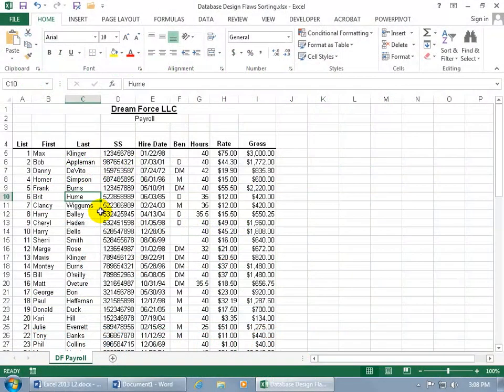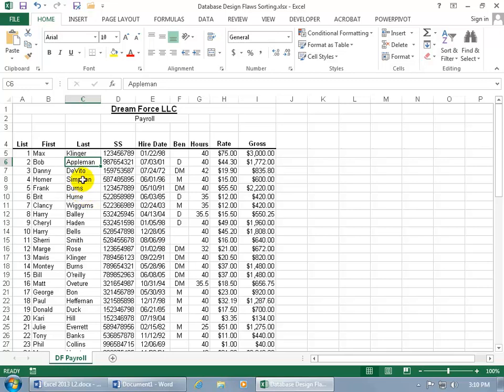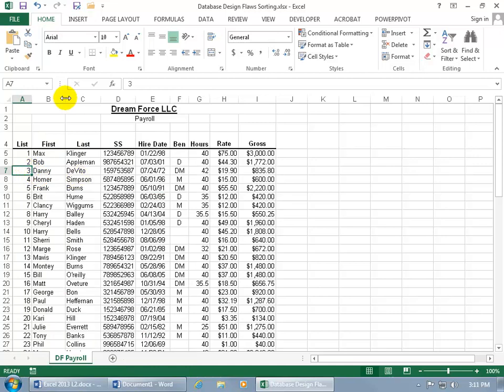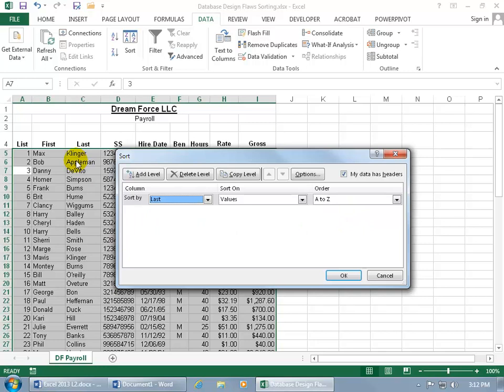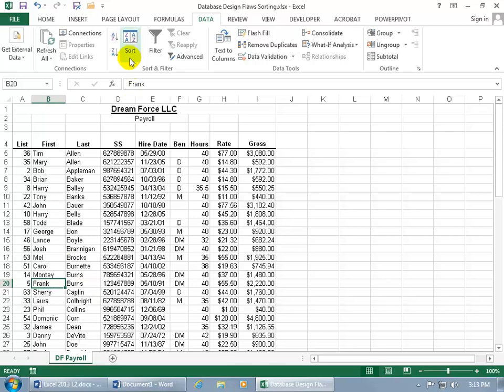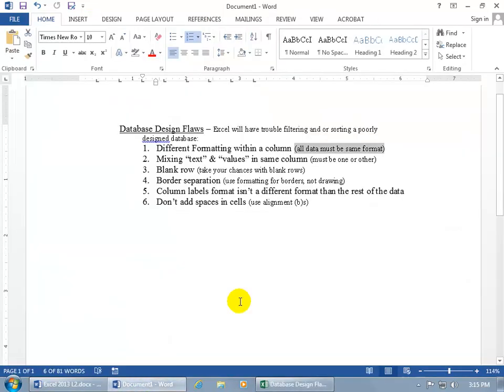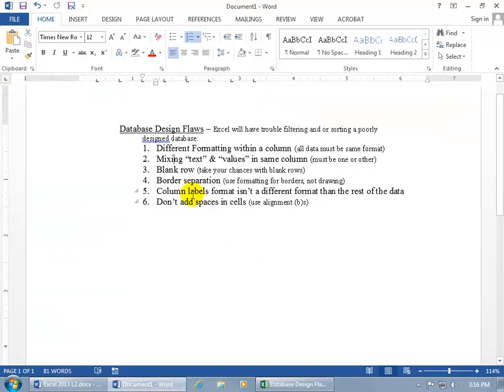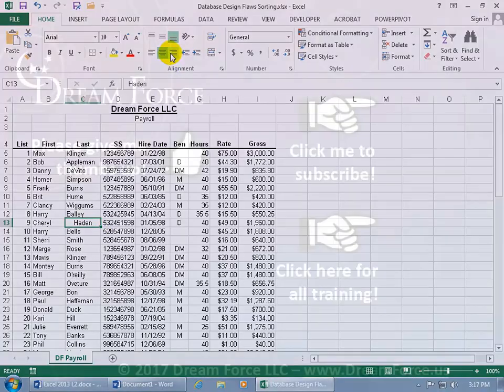Excel 2013: Sort & Consecutive Sorting Database Records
Excel 2013 training video on how to sort your records by one or more fields in your database including by: text, numbers, colors, custom sorts and more!